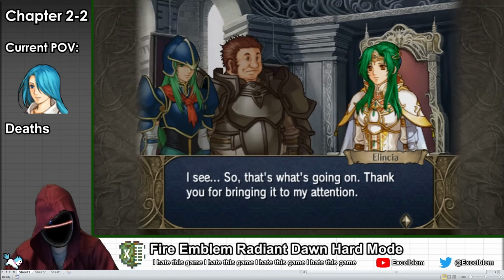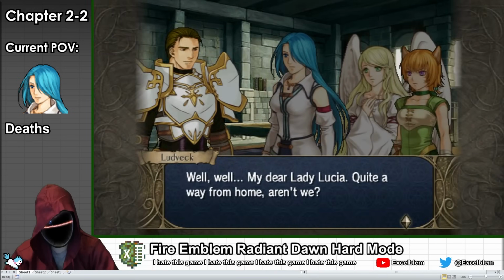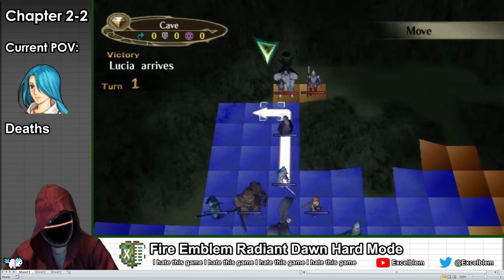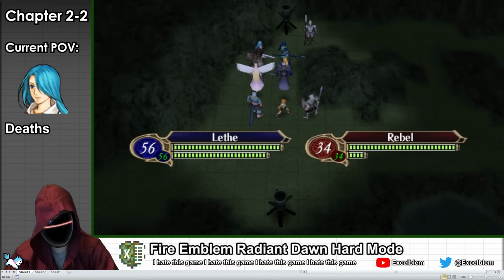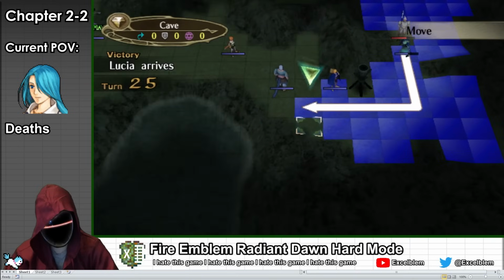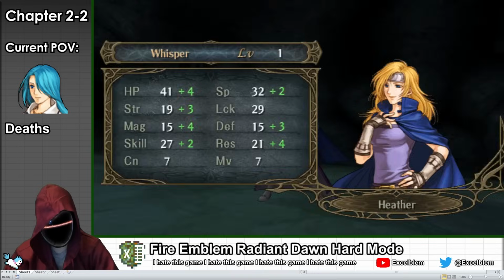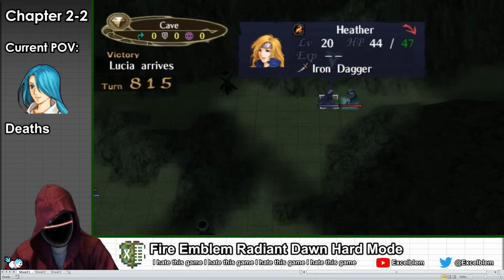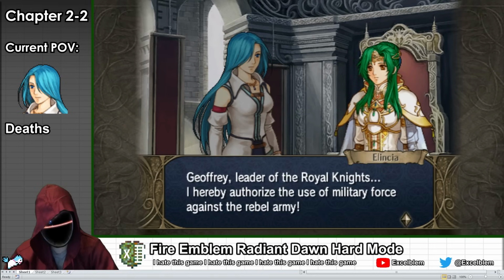FE10 Step 13: Use an infinite steal loop to make Heather into a Tier 3 Level 60 Whisper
Ruleset:
Hard mode
Modded to re-add enemy ranges and the weapon triangle